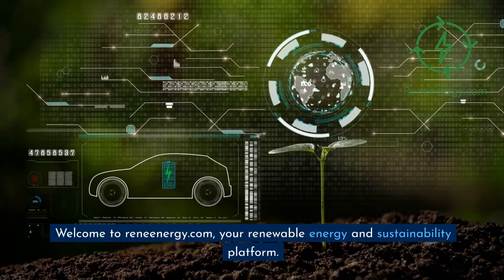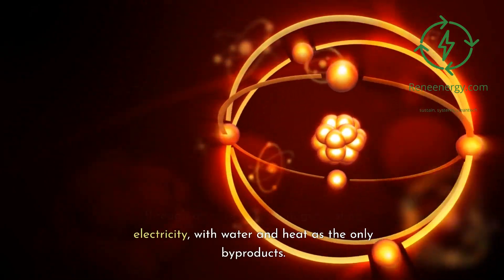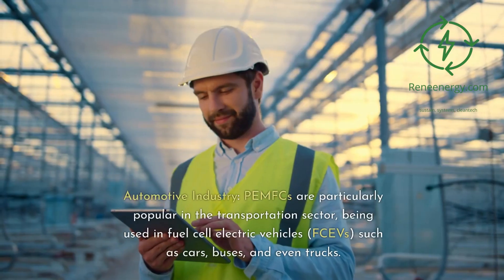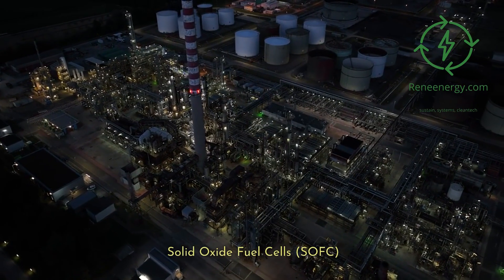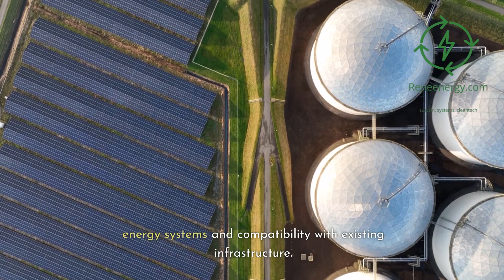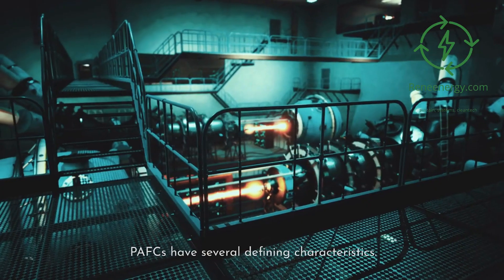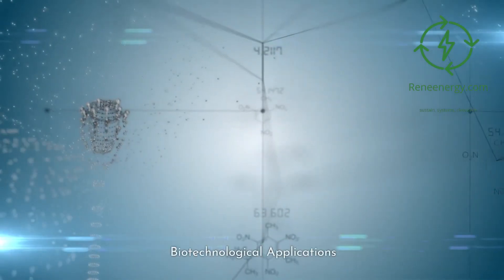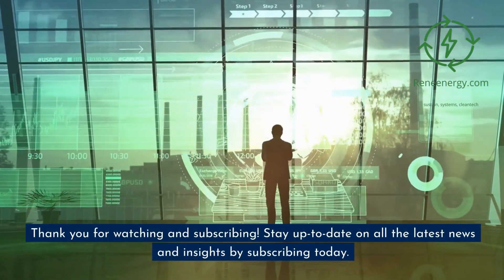Powering the Future - Exploring the Many Types of Hydrogen Fuel Cells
Dive into the captivating world of hydrogen fuel cells with us! From Alkaline to Microbial Fuel Cells, we explore the diverse types that are driving the renewable energy revolution. Learn about their unique characteristics, applications, and how they contribute to a cleaner, greener future.